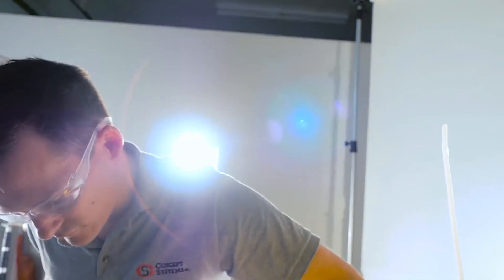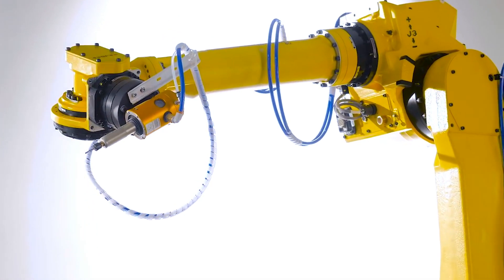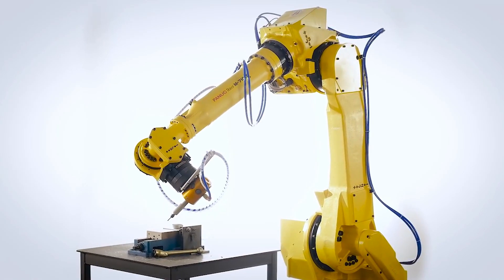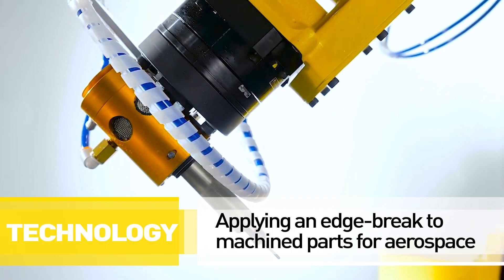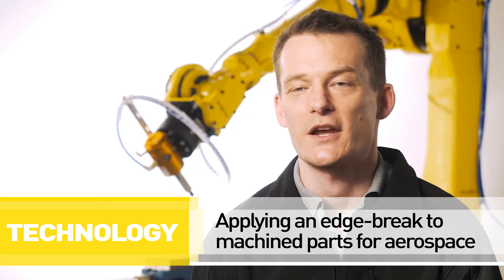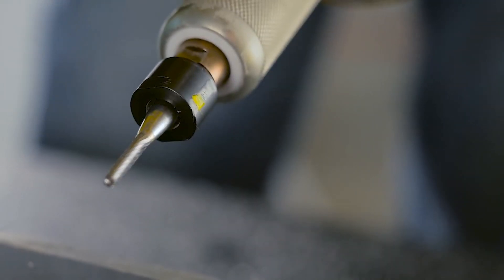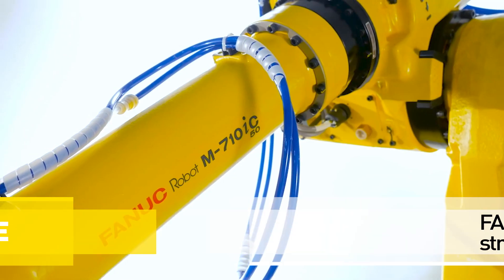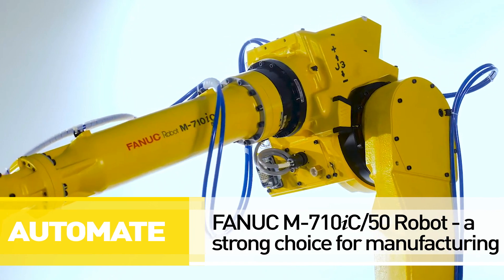Applying Edge Breaks to Machined Parts with FANUC Authorized System Integrator, Concept Systems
FANUC Authorized System Integrator, Concept Systems, has proven that the right robot and tooling can effectively apply edge breaks to aluminum machined components for the aerospace industry.

Developed through research and development efforts specifically for aerospace applications, this system is able to process parts under real-world tolerance stack-ups and consistencies at almost twice the rate as the manual process.

The technology utilized for this process is fairly common in the automotive industry and Concept Systems successfully applied it to meet the requirements of the aerospace industry.

Concept Systems thrives on challenge; what problems can they solve for you?